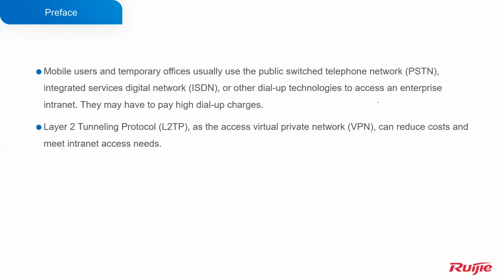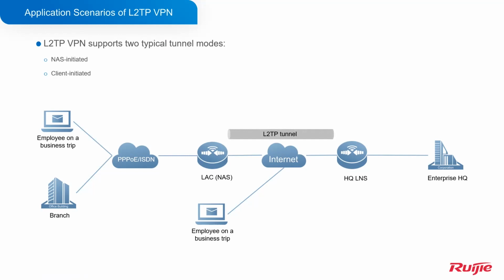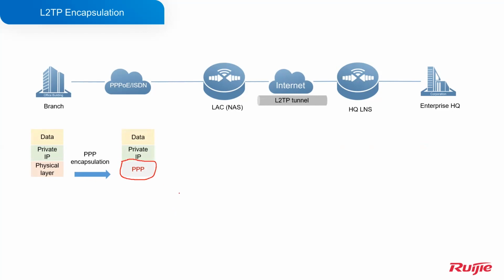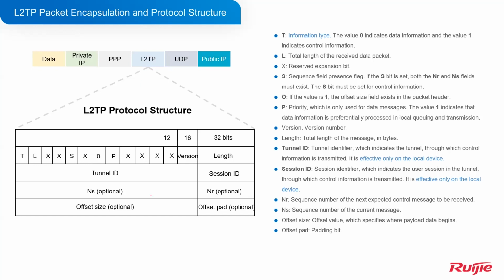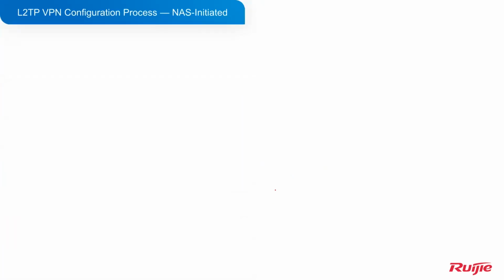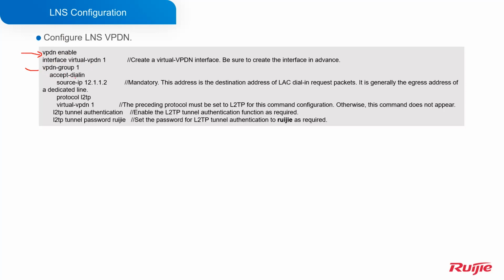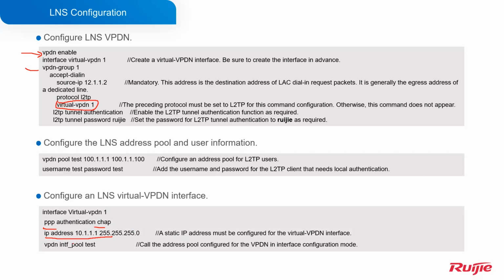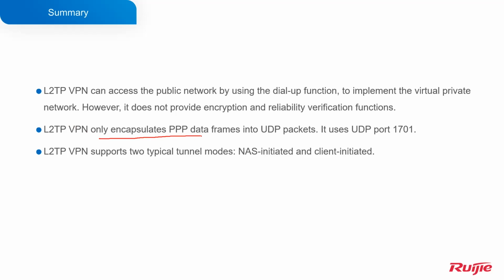Ruijie Training | RCNP RS | L2TP VPN Principle